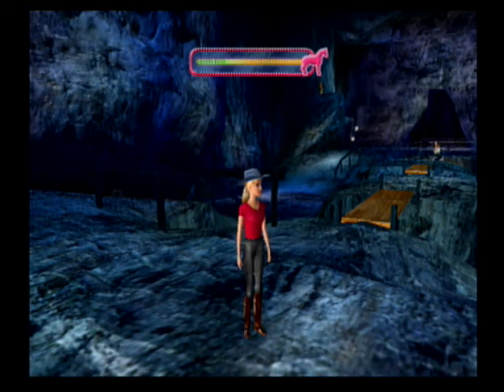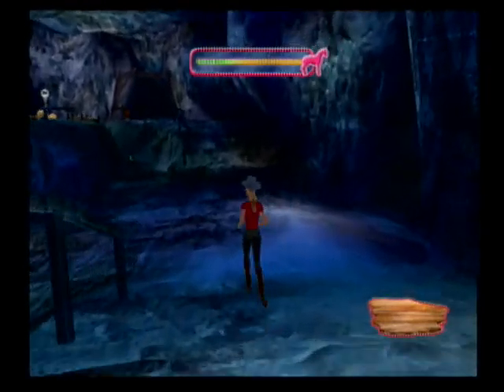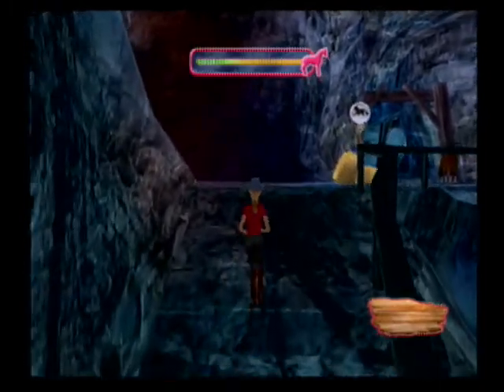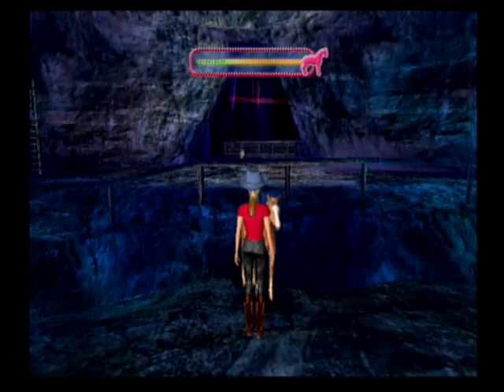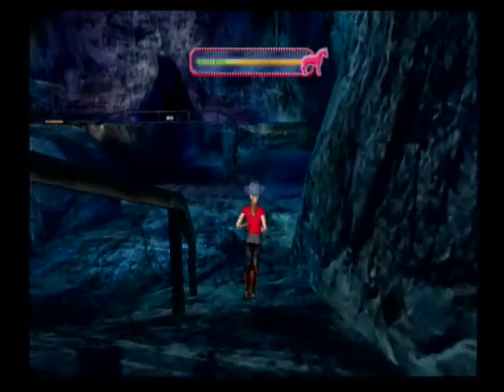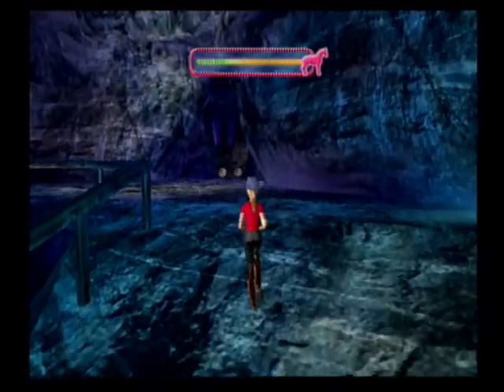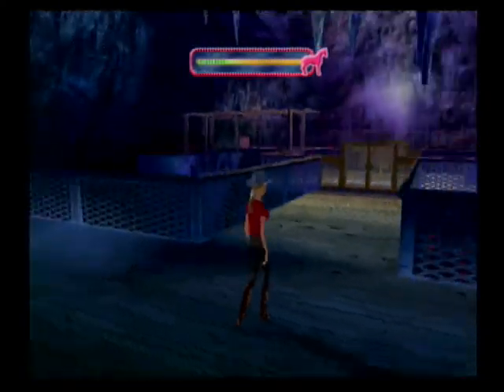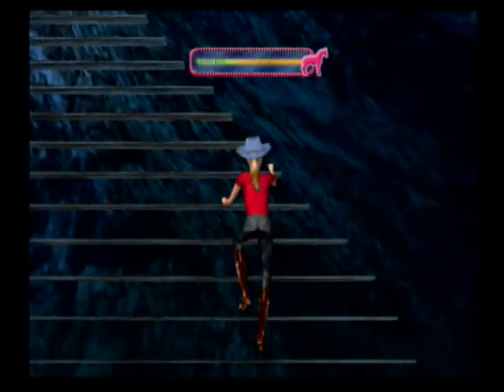Wild Horse Rescue ep27: Cavern climbing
There are a lot of foals in a small area here.